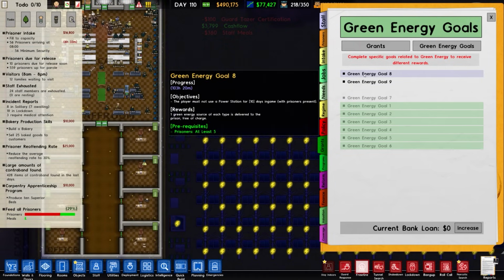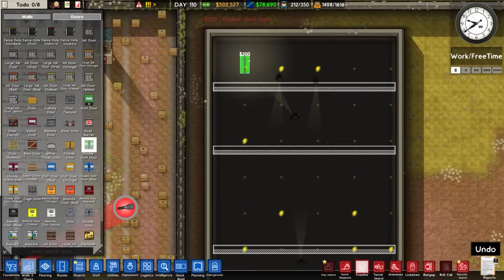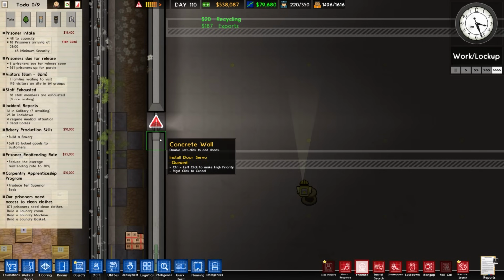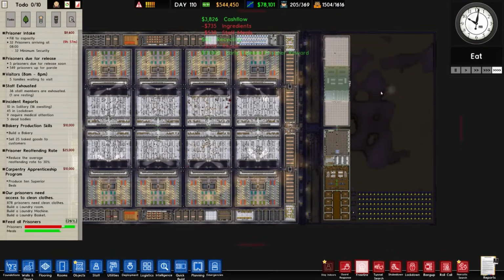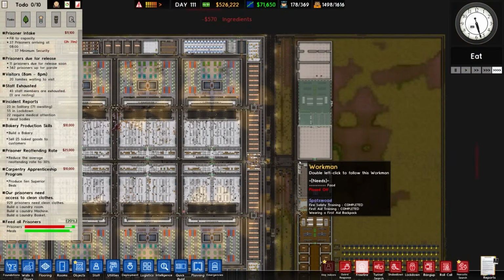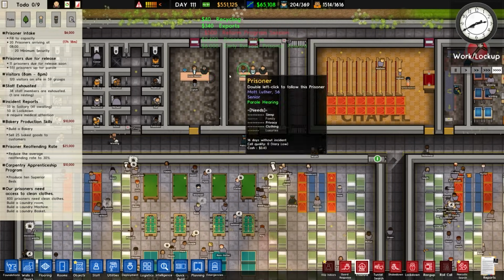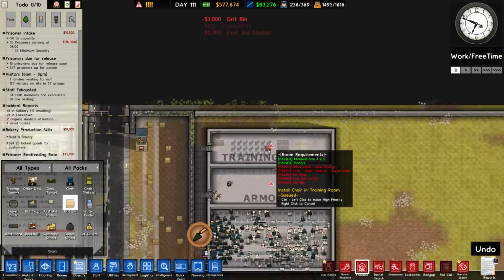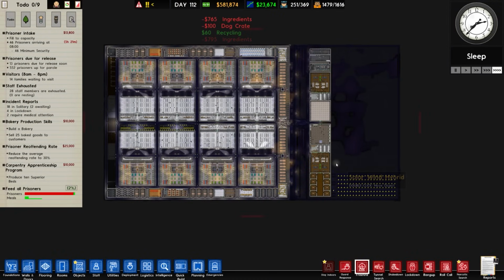Guard Dog Recuperation Solution System | Prison Architect #37